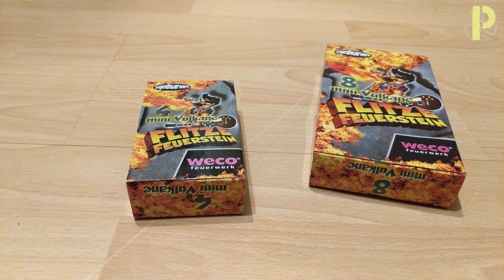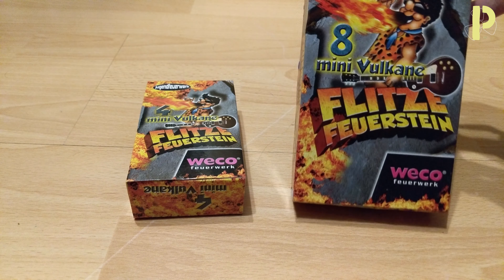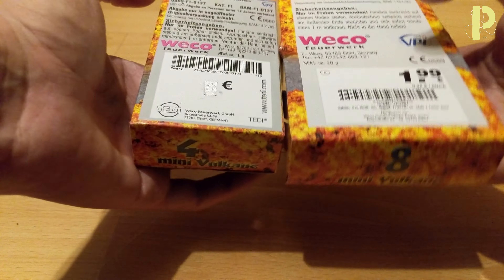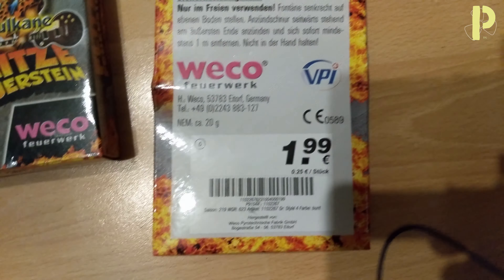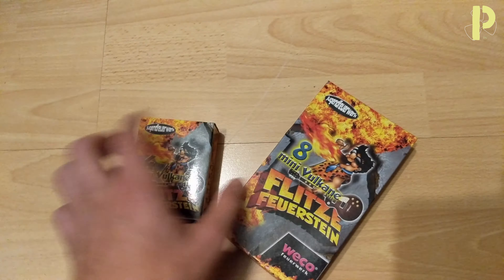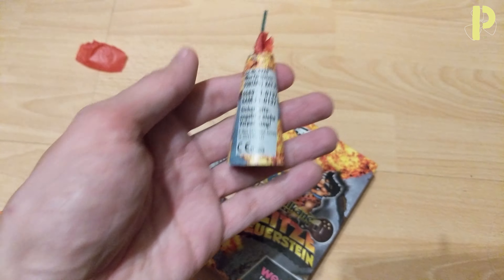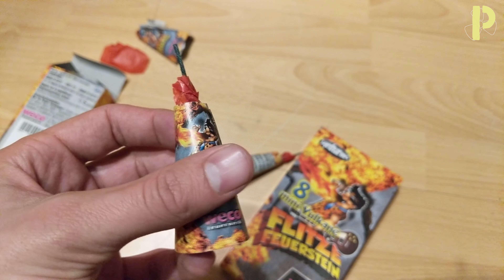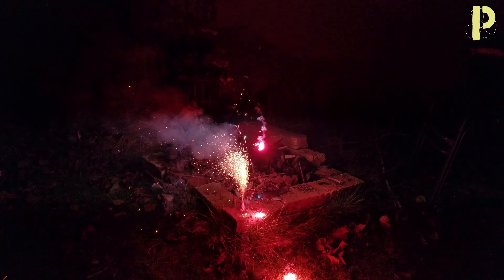Flitze Feuerstein - German Fireworks #006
German Fireworks called "Flitze Feuerstein" are shown in this video. They are produced by Weco Feuerwerk.
And of course, it's category F1 (all year Firework and kids from the age of 12 can legally buy them).

Btw: Happy Diwali